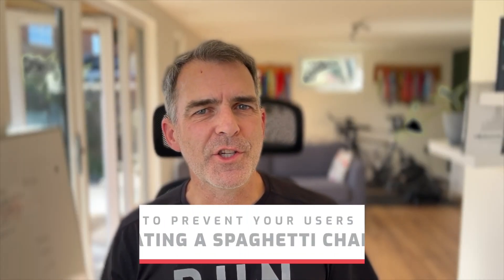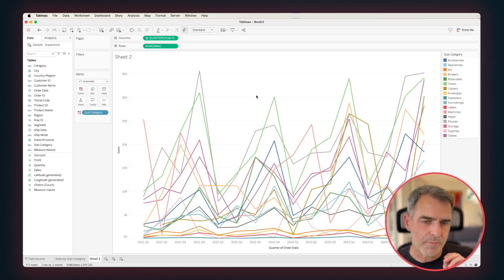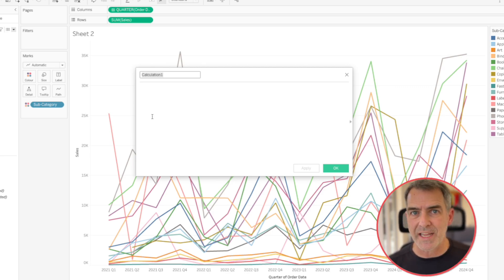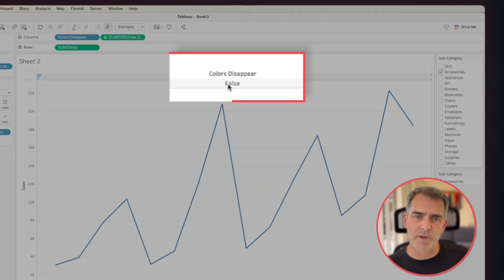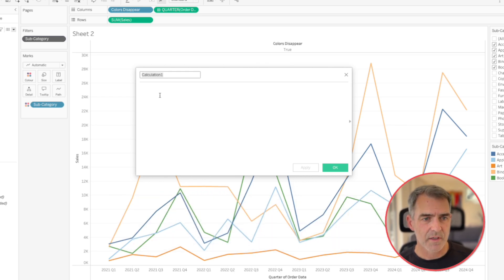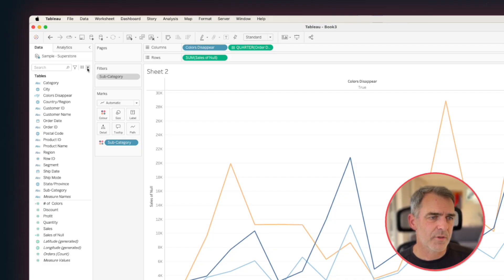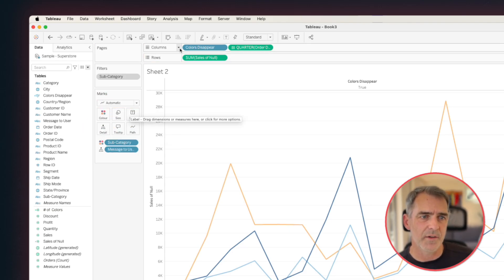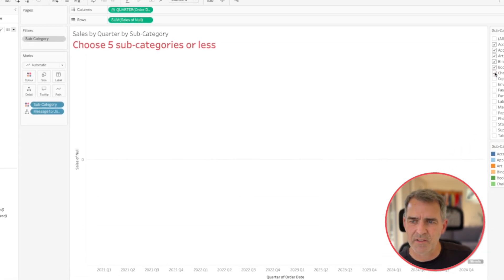Stop Chart Disasters NOW With This Crucial Method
How many times have you seen a chart with so many colors that you can't see one from the others?

In this tip, I show you a simple technique for ensuring your users don't make a mess of the charts you design.

I'm @vizwiz

I help people become so good at Tableau that they don't need me any more.

If you have a goal of becoming the best of the best, go to nextleveltableau.com for more information.